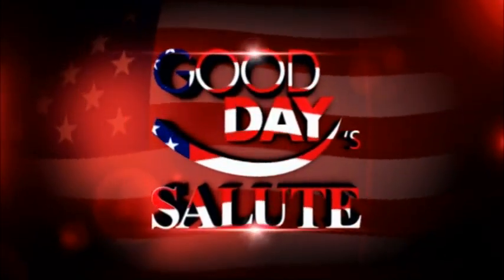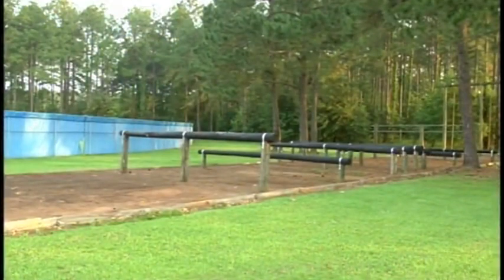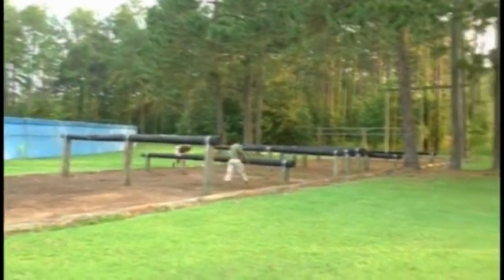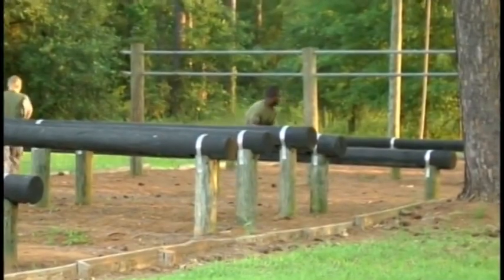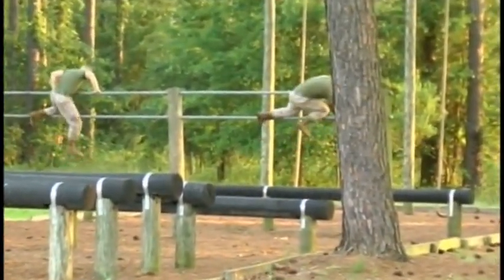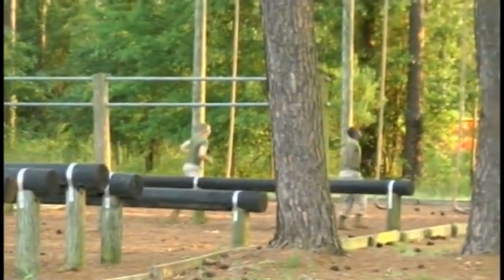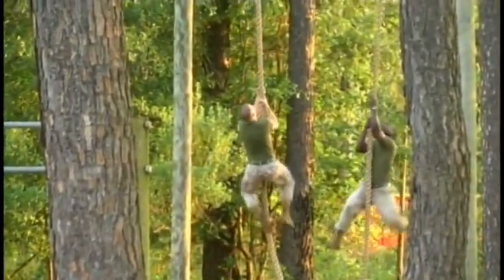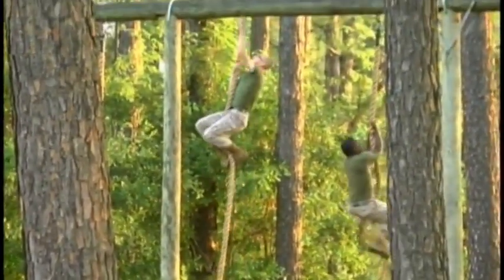Doug gets a view on the obstacle course at MCLB Albany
Check out FOX 31 WFXL on Twitter @WFXL. Connect with our morning show crew too @ChrisWFXL, @KellyWFXL, @SashaWFXL, & @DougWFXL.